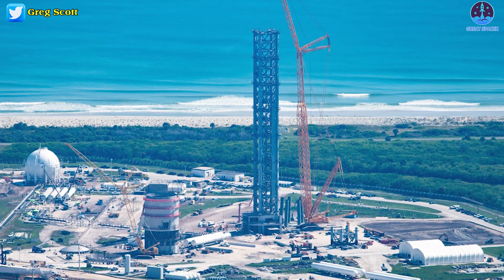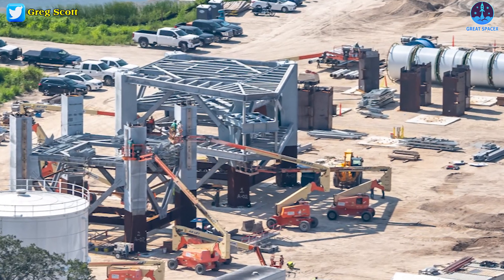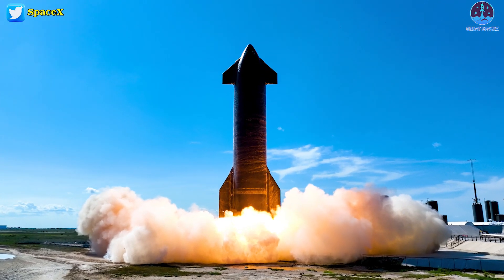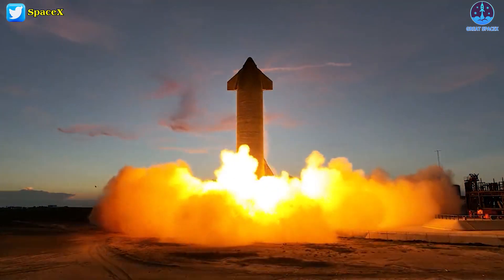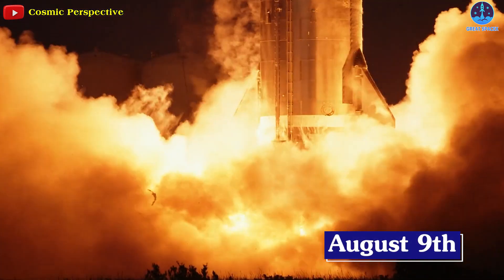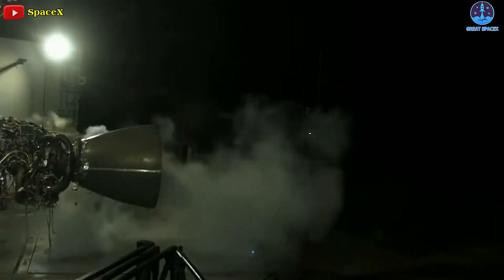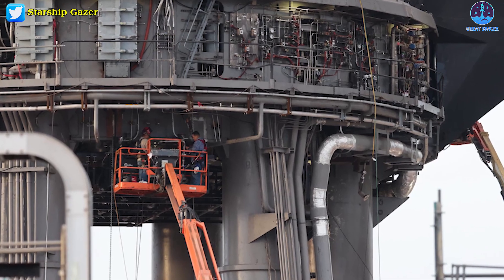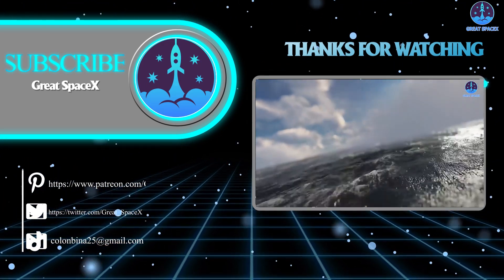Huge update on Starship's OLT 2 and Starship Super Heavy Firing test, Elon Musk's Reaction...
OLIT 2 is almost complete! Elon Musk reacts to S24’s all-engines static fire!

1)HUGE THANKS TO:
2) 🎵 ABOUT ALL TRACK IN MY VIDEO 🎵
Vexento & Dexento - Anesthesia

SpaceX's Starship is getting closer to launch—but the future of its Texas Starbase is in doubt!
This is mainly because of the FAA’s denial, which pushed SpaceX to Florida!
The environmental assessment clears the way for test flights of the giant rocket to orbit, but any missions to Mars may depart from Kennedy Space Center in Florida.
To put it simply, during the back and forth, Texas may have lost its claim on future, historic flights to Mars.
Notably, OLIT 2 in Florida is now almost complete, heading to SpaceX’s first successful orbital Starship launch which will “probably [occur] between 1 and 12 months from now"!!!
SpaceX has just begun building the Florida Starship launch site earlier this year!
 Its progress completely eclipsed the whole space industry!
SpaceX began stacking the Starship launch pad gantry structure in June, a big step in the company’s construction of a second Starship base in Florida after one already built in South Texas.
As of now, the company has installed the seventh of nine segments for the Starship launch tower at Launch Complex 39A.
The tower is already taller than the existing fixed service structure at pad 39A left over from the space shuttle program, and is currently used to support Falcon 9 crew launches.
Most recently, segment No. 8 of SpaceX's Super Heavy-Starship service gantry just rolled out to the launch pad.
The company will be able to lift this segment to its place in the next few days.
Meanwhile, at Roberts Road, the top tower section looks almost complete. This section will hold the pulleys and mechanisms needed for the chopsticks and is the final section required before a cap segment will be placed on top.